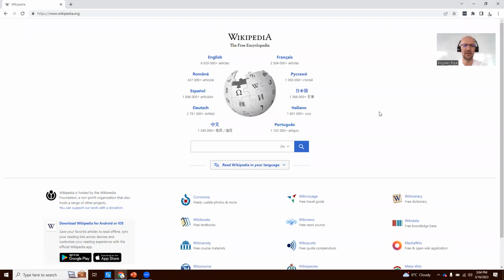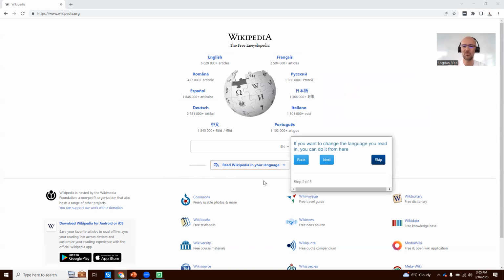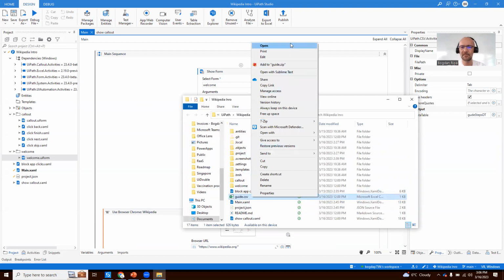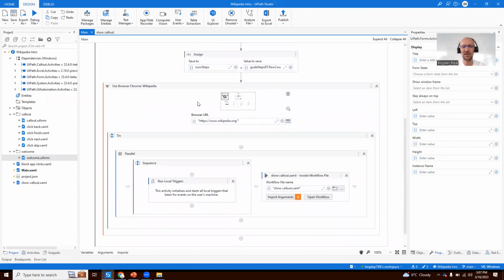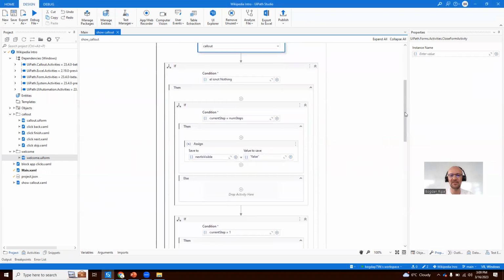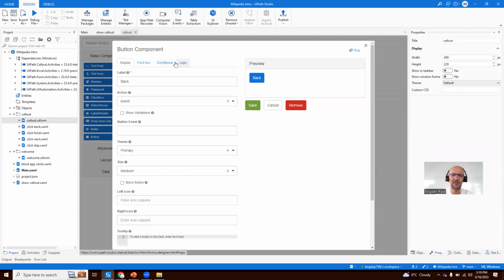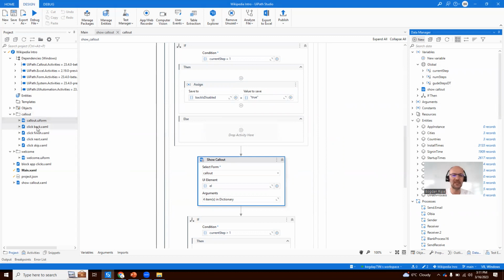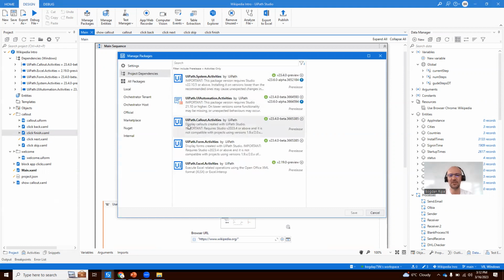11. Building a product tour using callouts and UiPath (in 2023)